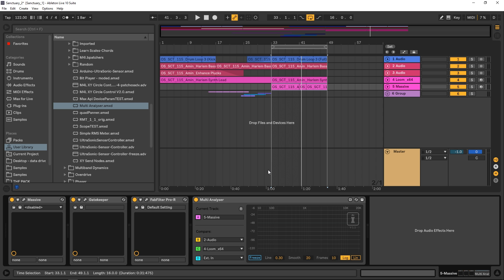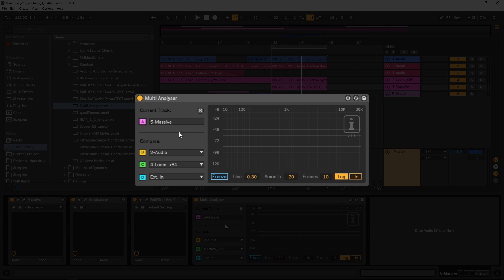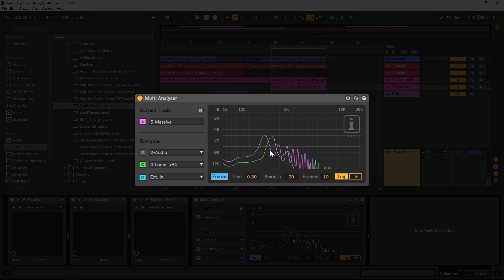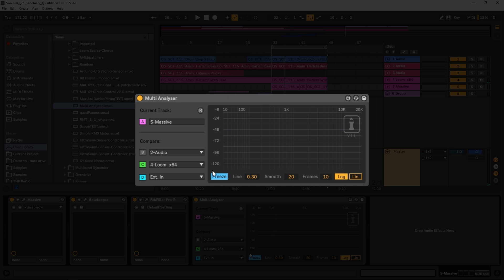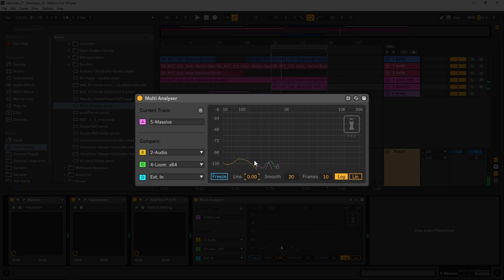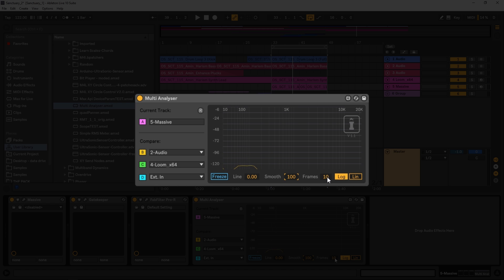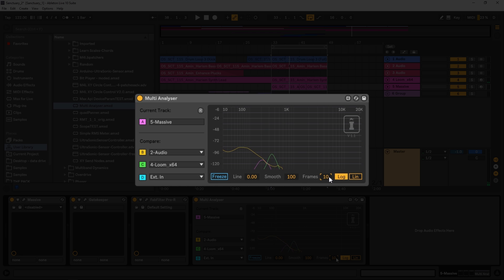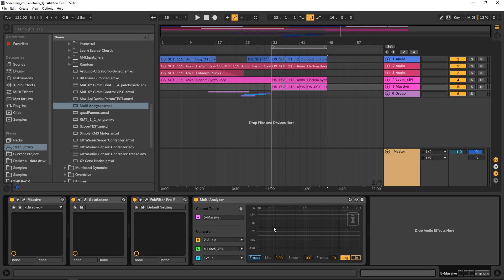Free Max Device: Multi Spectrum Analyzer from Isotonik Studios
This free Max for Live device by the good people at Isotonik Studios allows you to see up to 4 spectrum analysis lines from 4 channels at the same time. Exclusive for Ableton Live 10!!

This Max for Live device is the first from Mark Towers to use the new functionality within Ableton Live 10. Drop it on an audio track and select the track s you wish to monitor and you’ll see each audio signal represented as a colour coded line on the LCD display.

Features Include

Compare up to 4 Tracks Simultaneously
Logarithmic or Linear Analysis
Freeze Spectrums
Spectrum Smoothing
Frame Rate Control
Line Thickness Control

Download the Device

Multi Analyser is a simple frequency analysis device that allows up to 4 tracks to be viewed and measured in a single device. This can be particularly useful when mixing as it will allow for problematic/clashing frequencies to be visually identified and compared to each other.

Live 10 EXCLUSIVE!

Multi Analyser makes use of a new feature of Live 10 whereby Max for Live devices now support multiple audio inputs and outputs. Inputs and outputs can be accessed via the track’s input and output channel choosers. Devices can also be routed to arbitrary tracks via the Live API.

This means that as well as hard routing a tracks output to a Max for Live device or routing content of a Max for Live device out to dedicated track input, we can also grab the output of a track and send it into in Max for Live Device without disrupting its current signal flow (i.e. to Master). This is great for analysis and measurement tools but also it allows Max for Live devices to have side-chaining functionality, which was previously not possible.

System Requirements

Multi Analyser requires Ableton Live 10 and a version of Max for Live will also be needed either with Ableton Live 10 Suite or Ableton Live 10 Standard with the Max for Live extension. Multi Analyser will not work in Live 9.

When Multi Analyser is placed on a track with an audio output, it will automatically use that tracks audio signal as the ‘current track’ frequency visualisation. All tracks are monitored post-mixer.

If the device is moved or copied to another track, it will update the current track menu. If this does not happen immediately, simply click the ‘R’ button to the right of the menu to reset.

The current track is represented by the pink line on the frequency graph:

Compare Using the menus, up to 3 more tracks from the current Live set are selectable and will be represented on the graph as yellow, green and blue lines respectively. Any of the four tracks can be bypassed using the coloured buttons to the left of the menus, A, representing the current track, B, C and D representing the comparison tracks.

The graph to the right of the device displays the frequency spectrum of the selected tracks in real-time. The X axis represents frequency measured in hertz and the y-axis represents amplitude measured in decibels.

At the bottom of the graph are some additional options for customisation:

Freeze pauses the display.

Line Controls the thickness of the lines on the graph.
Smooth applies a sliding function to the lines creating smoother, more gradual movements instead of faster peaks.

Frames determines the frames per second for display updates when visualizing an audio signal.

Log/Lin switches the frequency elements of the graph between logarithmic and linear analysis.